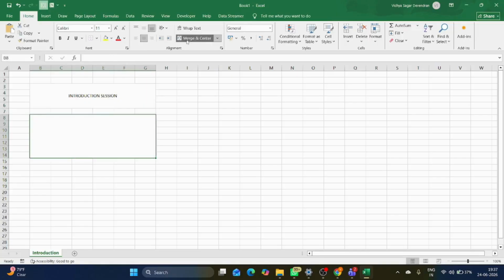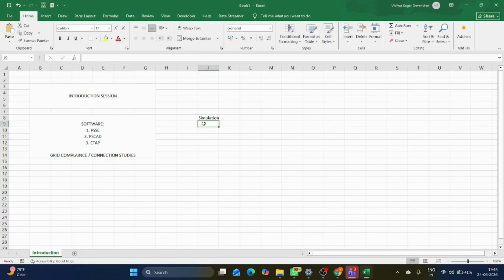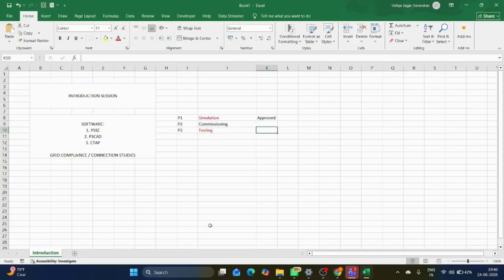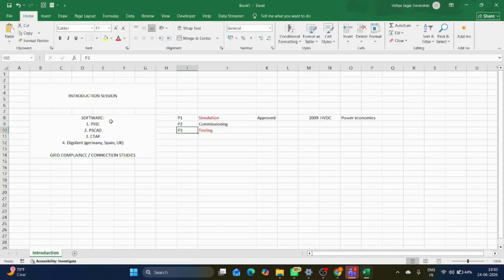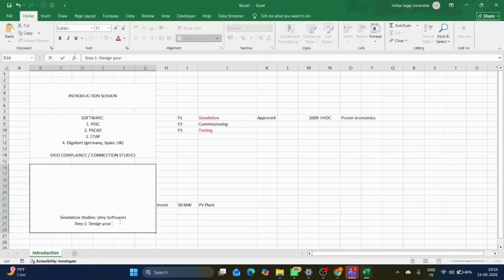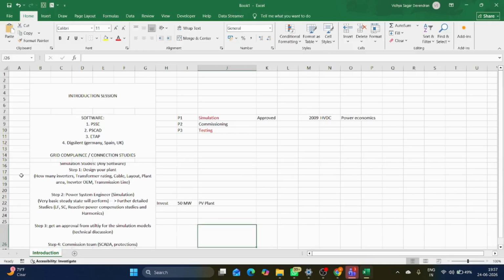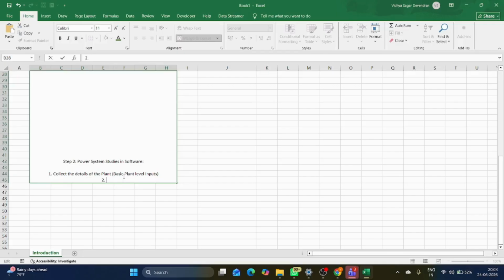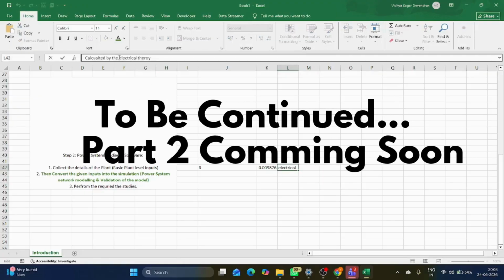𝐄𝐋𝐄𝐂𝐓𝐑𝐈𝐂𝐀𝐋 𝐋𝐄𝐀𝐑𝐍𝐈𝐍𝐆 𝐏𝐎𝐑𝐓𝐀𝐋 | 𝐄𝐋𝐏 - +91-8430180594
ELECTRICAL LEARNING PORTAL | ELP is an ISO-certified institution where we pride ourselves on being at the forefront of providing industry-leading training and development programs for engineering professionals. Our team of experienced professionals and educators has over 10 years of industry experience and is dedicated to equipping individuals with the knowledge and skills necessary to excel in the dynamic field of engineering.

Our training courses are designed to provide participants with real-world experience and prepare them for the demands of the engineering industry. From electrical to renewable energy and MEP engineering to our comprehensive range of courses cover a variety of disciplines to cater to the diverse needs of our clients. We have trained over 2000 students globally and our commitment to excellence and innovation ensures that our training programs are always up-to-date with the latest industry trends and technologies.